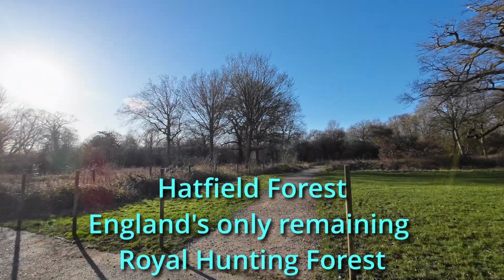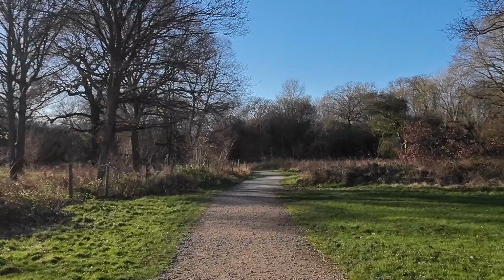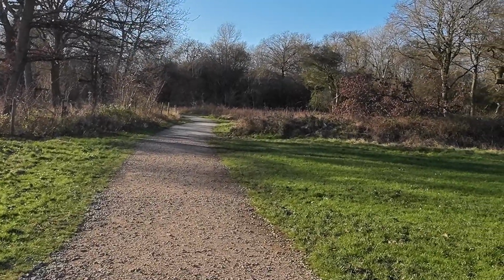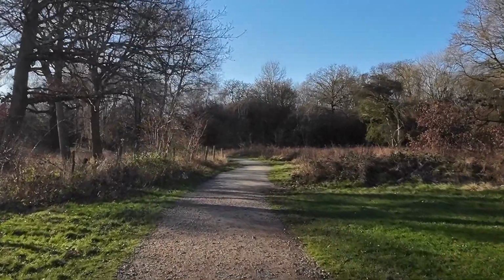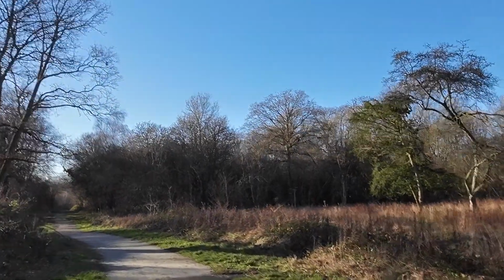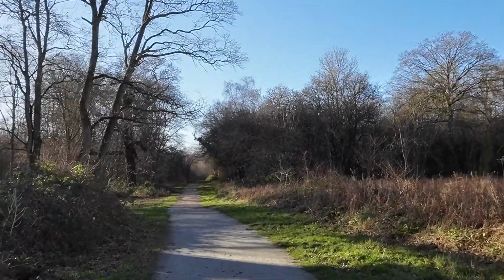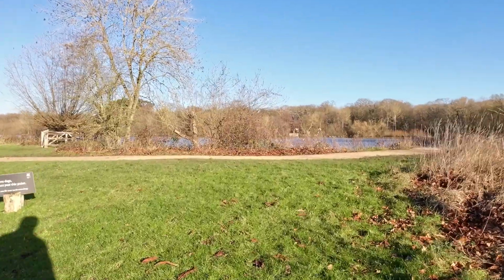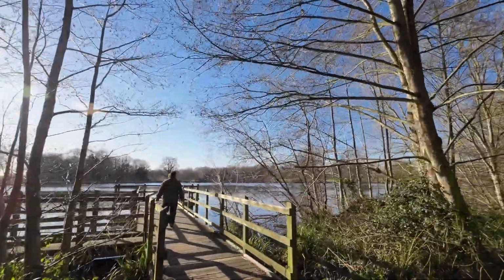Hatfield Forest - the only remaining Medieval English Royal hunting forest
Hatfield Forest - the only remaining Medieval English Royal hunting ground
Hatfield Forest which is actually located about an hour north of central London
It is an historic forest that is over 10,000 years old, which is when the Wildwood covered most of Northern Europe.
In about 1100, King Henry 1st declared it a Royal Hunting Forest and bred deer to hunt and introduced rabbits.
The Forest is different to a modern forest in that there are lots of open spaces mixed with pockets of woodland which are separated by grassy paths or rides.  Medieval forests were areas reserved for royalty hunting, with specific laws to protect these rights, rather than areas full of just trees.   The forest layout and land use has not changed for the last 1,000 years.

Lesfm
Pixaby
Greensleeves
Oleksii Kaplunskyi
Ugornyku/Ukraine